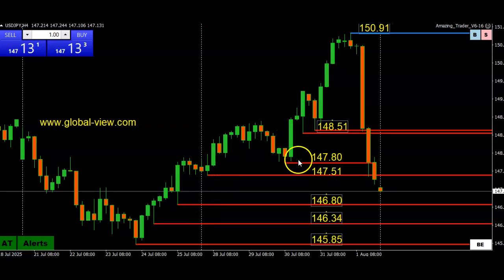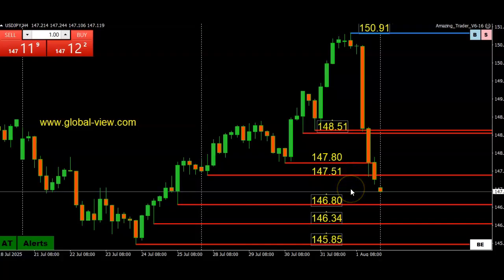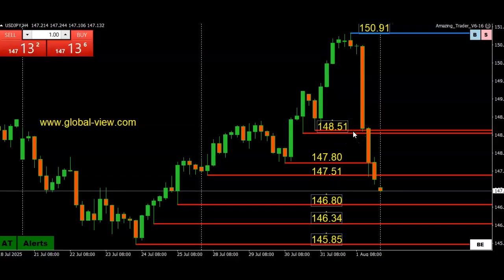USDJPY Update for Aug 4, 2925